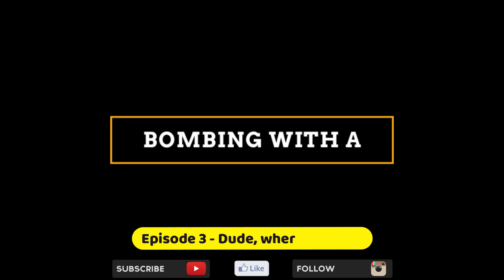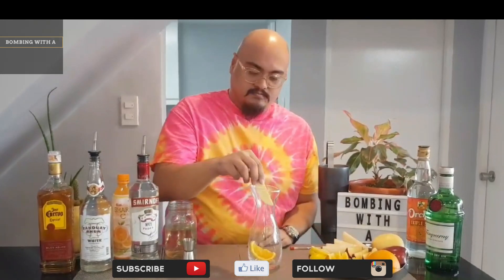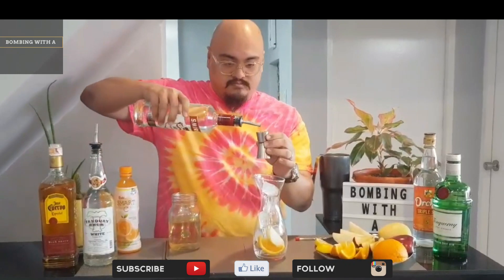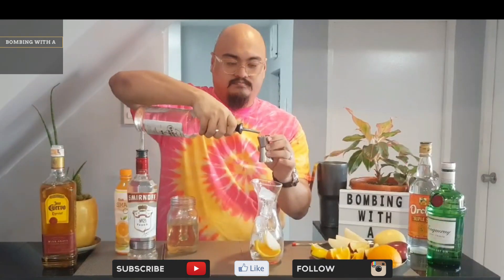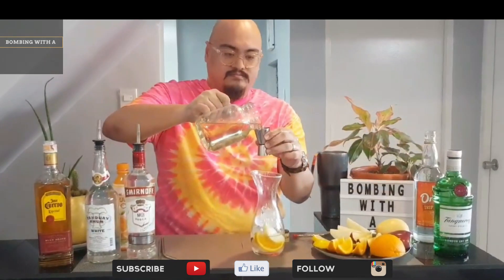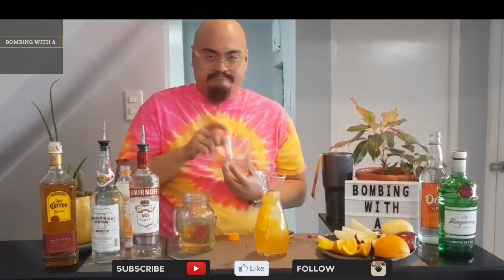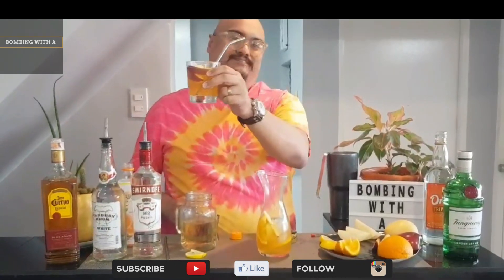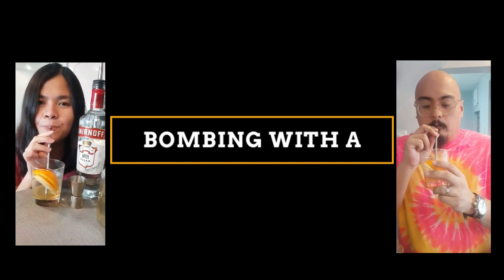How to Make Cocktails | "The Dude where's my car" Recipe | Bombing with A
Bombing with A | Episode 3 - Dude, where's my car? | Cocktail Recipe

This drink just started as a way to mix multiple spirits and see how it would taste like. I loved it and pleased to share this with everyone.

I would strongly suggest to enjoy this drink with a your friends and family.

It's very easy to make and for sure you'll enjoy it but be careful -- drink too much as guaranteed you will have that moment.. 😎